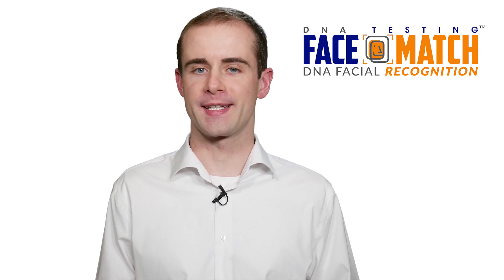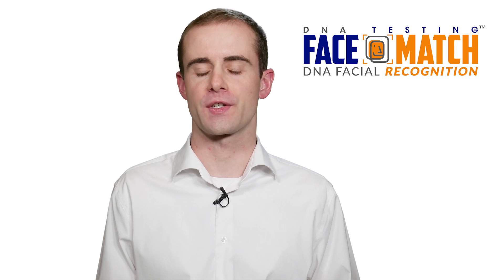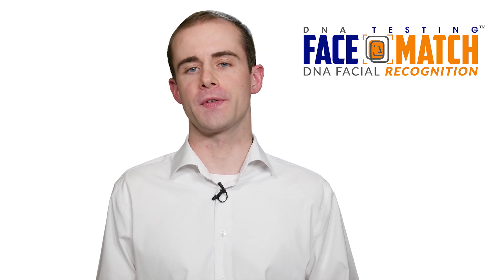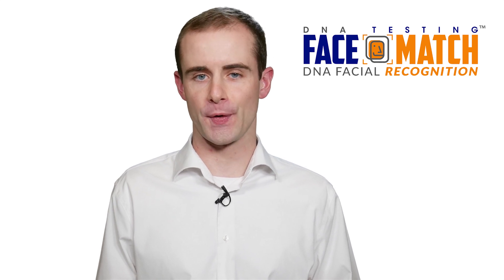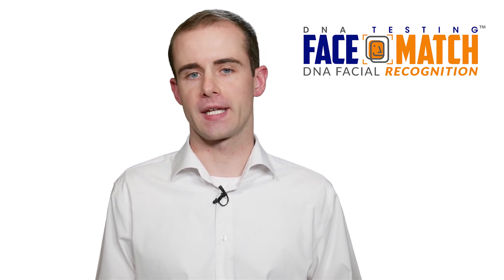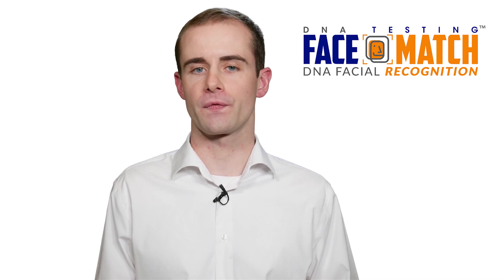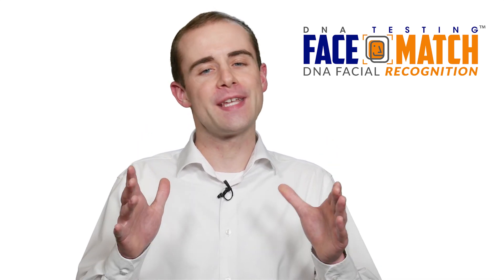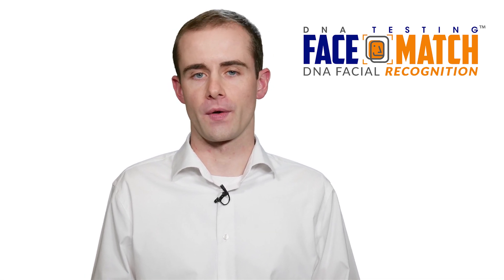Face It DNA Facial Recognition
The possibilities of facial recognition software are endless! Face It DNA Facial Recognition allows you to compare the faces of two individuals for ancestral and paternity purposes. With a 92% accuracy ratio, use our cutting-edge software determine whether two people are related. today to learn more!